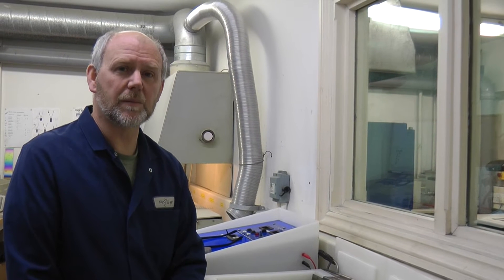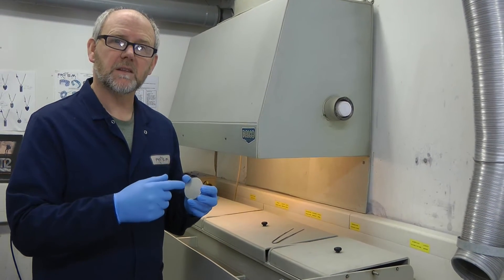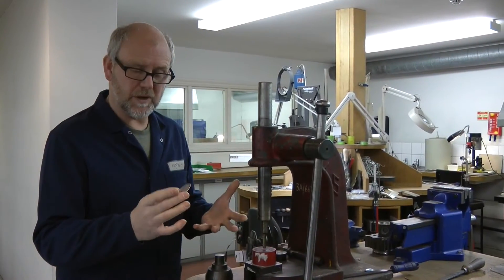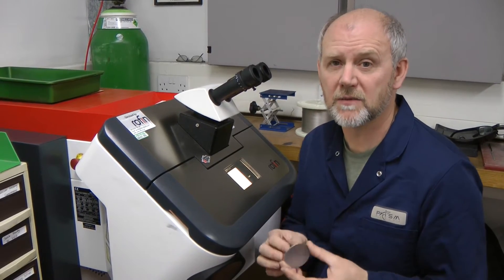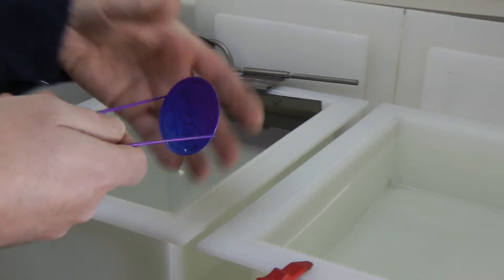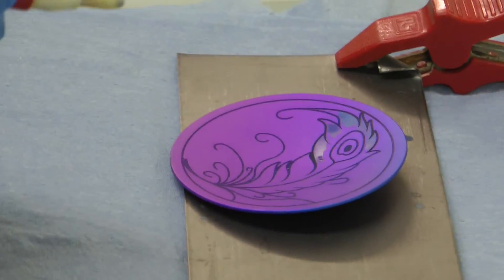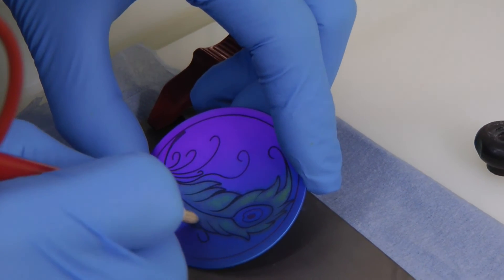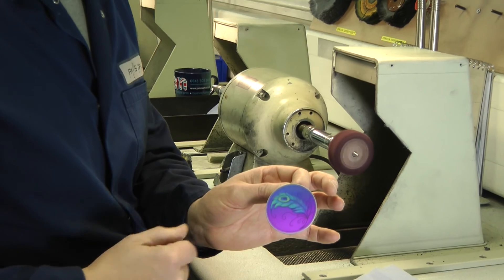Prism Secrets Revealed - Titanium Colouring Process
Prism Design is a pioneer of colouring titanium, and here, for the first time they reveal exactly how it is done...